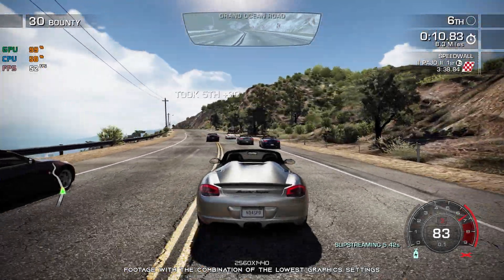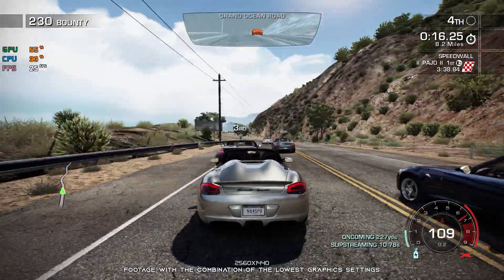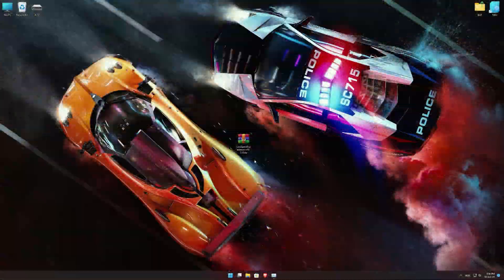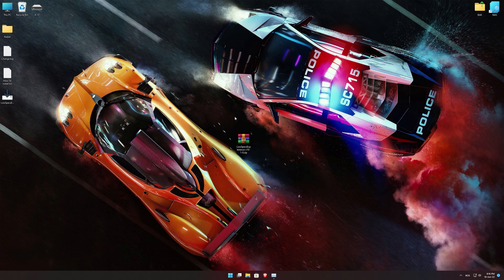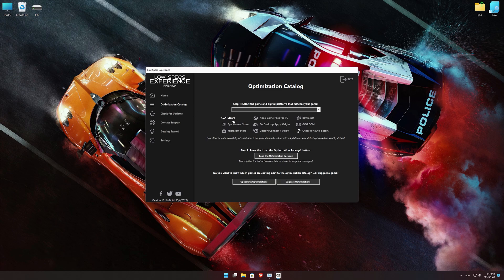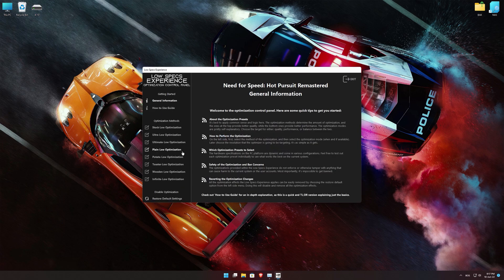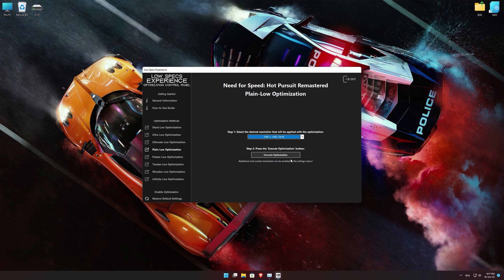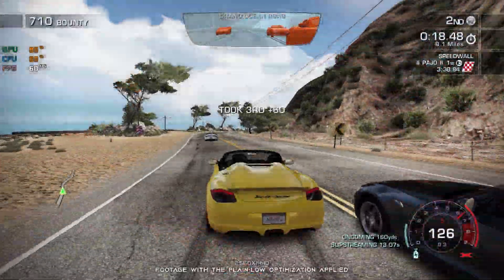Need for Speed: Hot Pursuit Remastered | How to Get Maximum FPS Boost and Fix Lag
This Maximum FPS Boost guide for Need for Speed: Hot Pursuit Remastered shows you how to increase and maximize frame rates, fix lag, reduce stutters, and improve overall performance using the Maximum Performance presets in Low Specs Experience.

⏱️ Timestamps

00:00 Before vs After Optimization
00:44 Optimization Guide
02:16 Additional Gameplay Footage